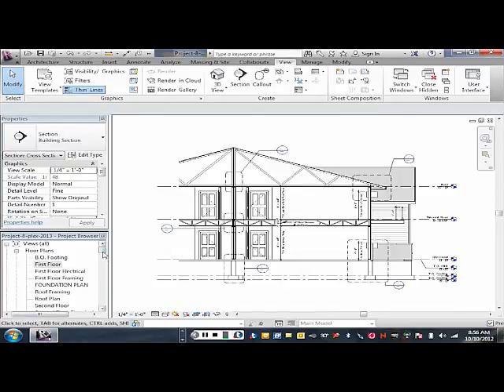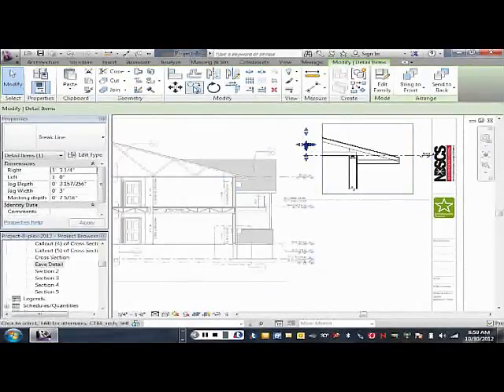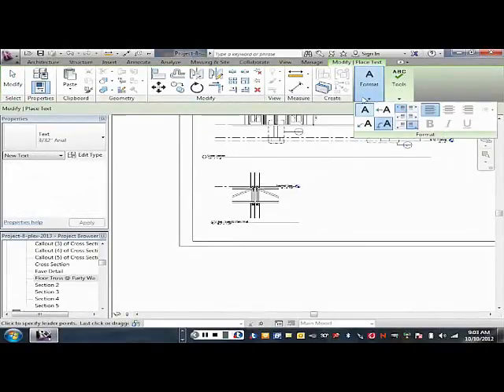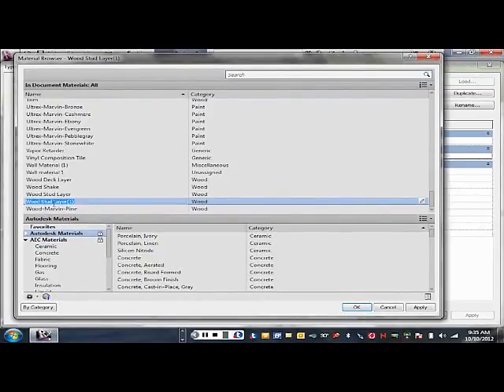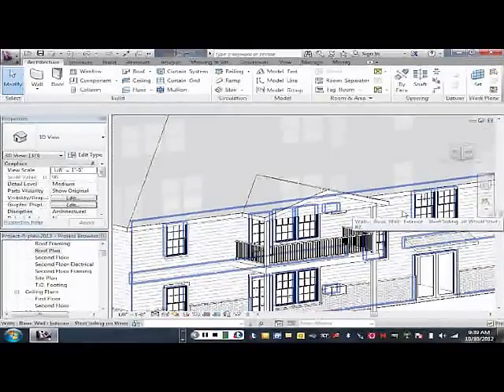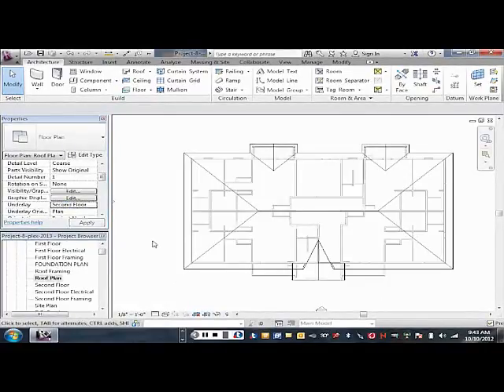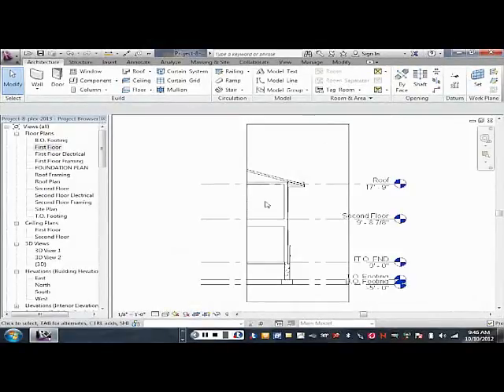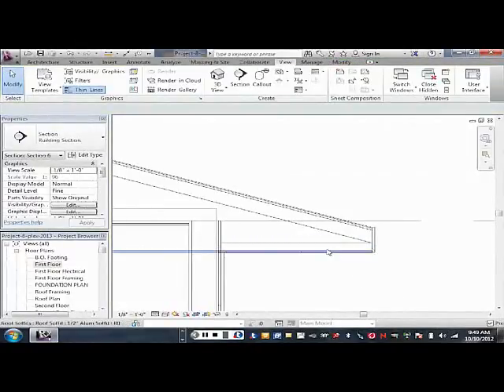Roof Fascia and Soffits